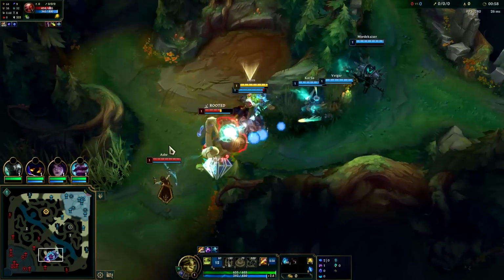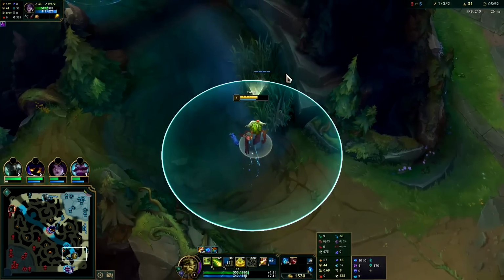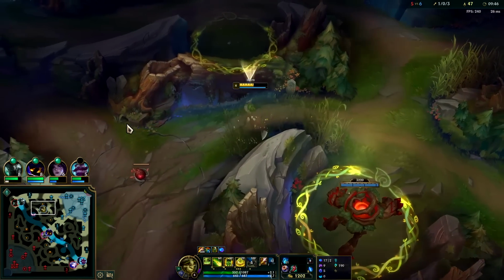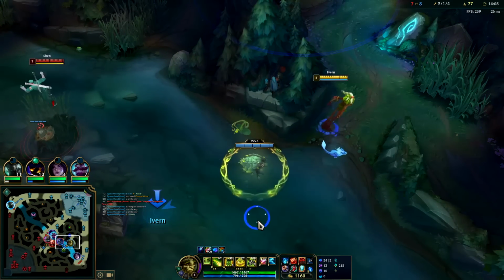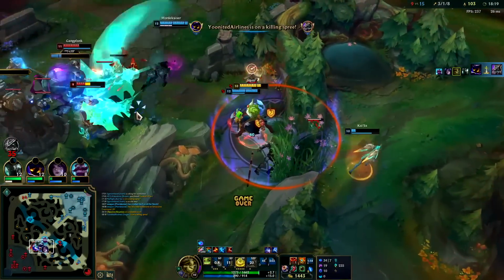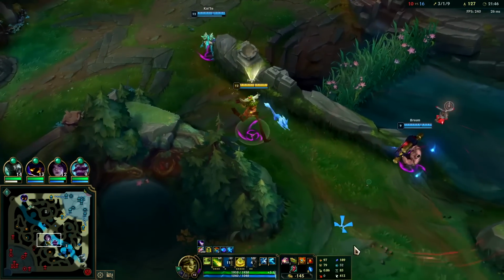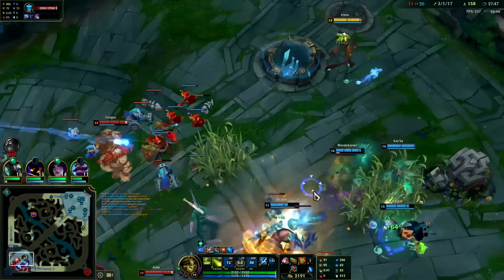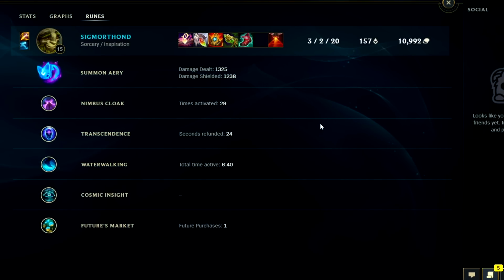How to Play IVERN JUNGLE & CARRY + Best Build/Runes | Ivern Guide Season 13 League of Legends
How to Play IVERN JUNGLE & CARRY + Best Build/Runes
League of Legends Season 13 Champion Gameplay